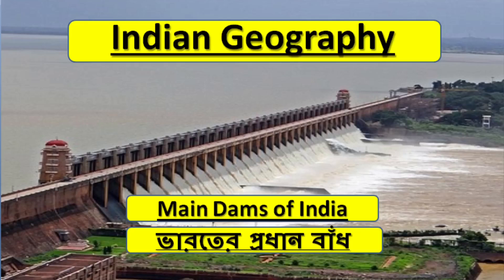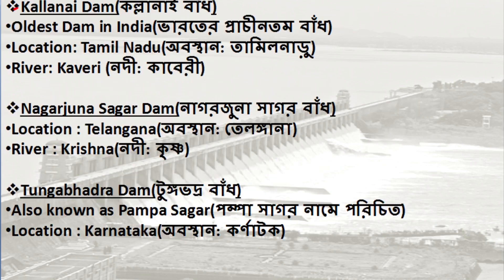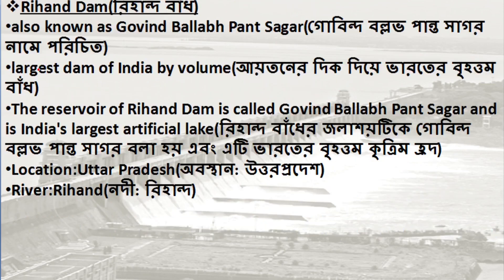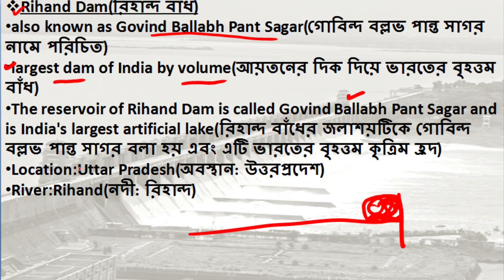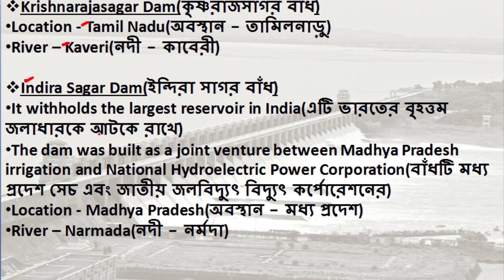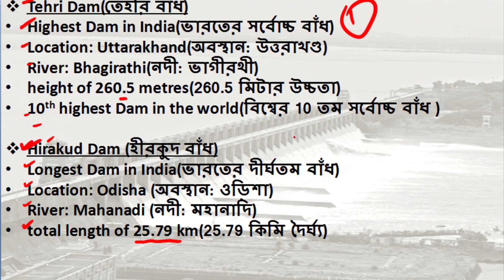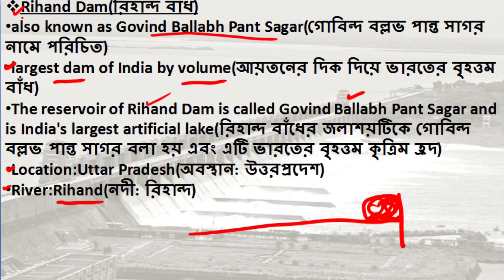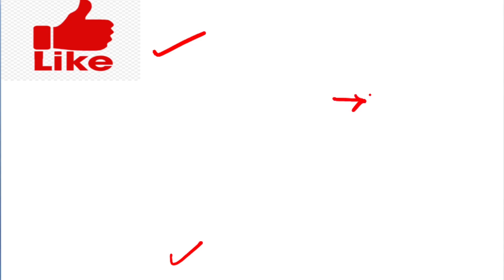ভারতের গুরুত্বপূর্ণ বাঁধ | Important Dams Of India | Indian Geography in BANGLA for WBCS , SSC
Today we will continue the series of Indian Rivers. Being one of the most important parts of Indian Geography it has varieties of questions in Government exams. First of all, we will cover every little detail of the topic then we will proceed with solving the MCQ of this topic so that we are not left with any doubts
 In this chapter, we will get a detailed idea about The Important Dams.The dams with their location in the different parts of India and the Unique features

Pieces of equipment used in this video:-
Writing Pad